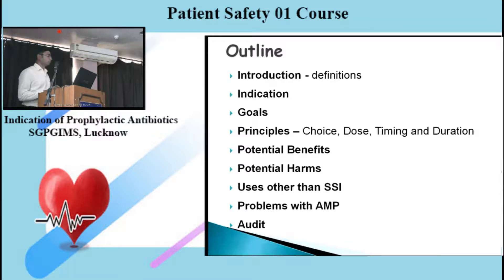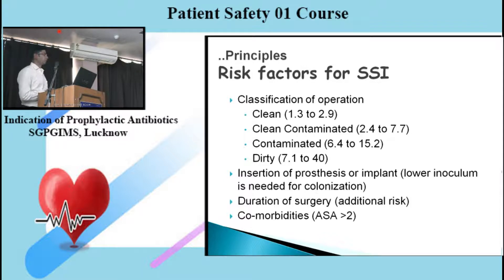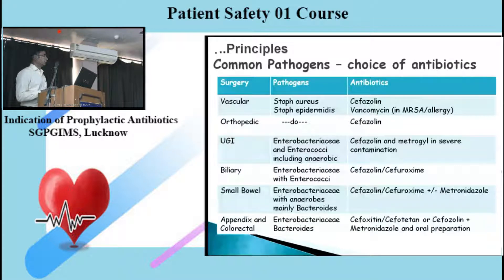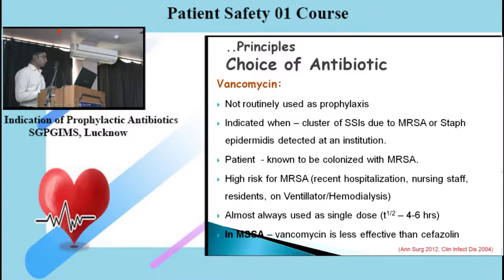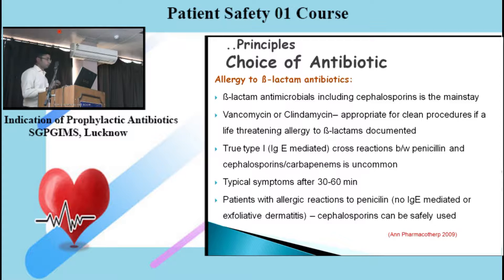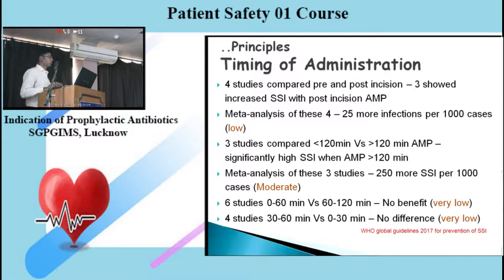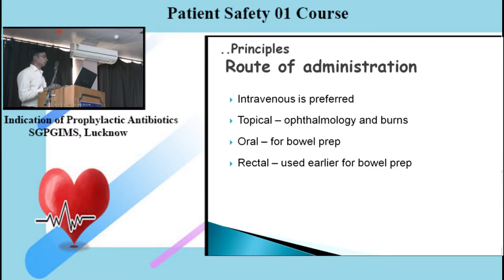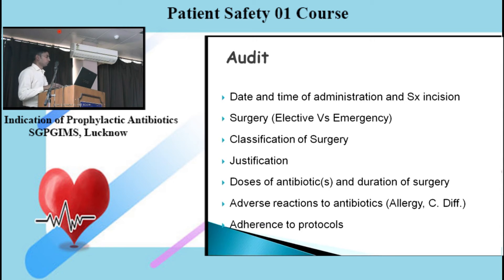Indication of Prophylactic Antibiotics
Patient Safety  Dr Anu Behari Dept of Gastro Surgery
SGPGIMS, Lucknow